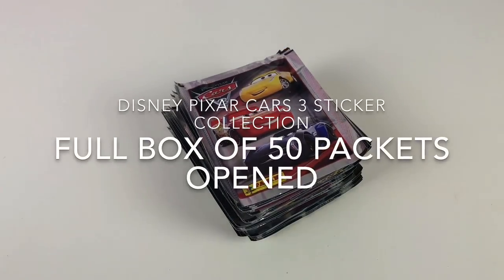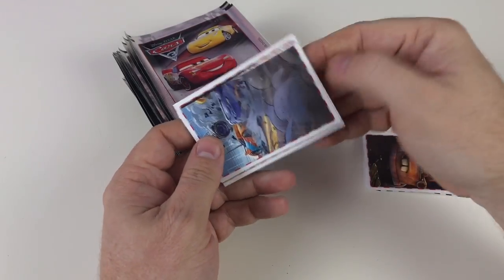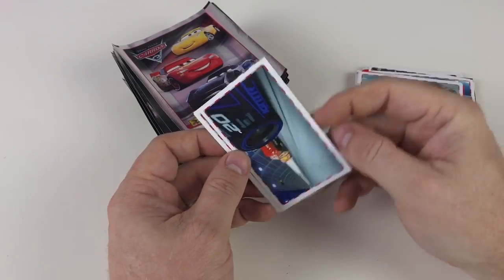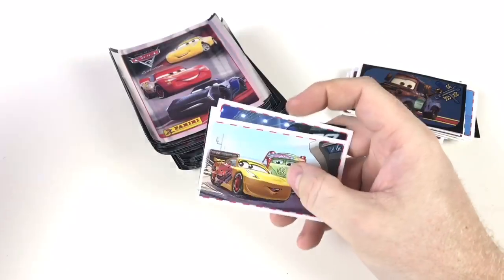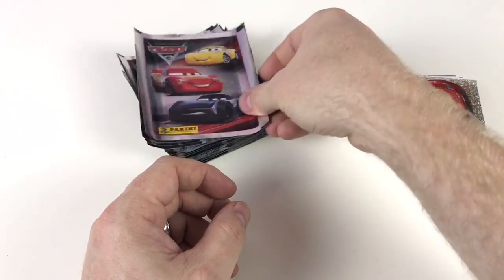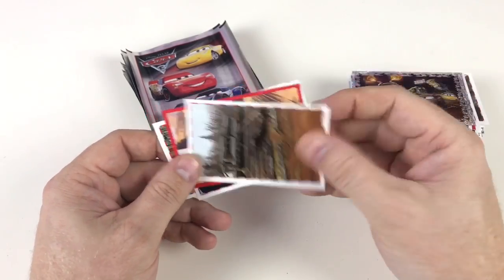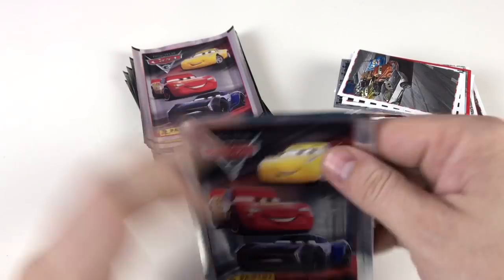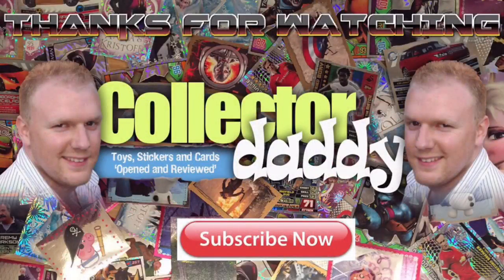Disney Pixar Cars 3 sticker collection Full box of 50 packs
We open a full box of 50 packets of stickers from the new Panini Disney Pixar sticker collection to show you hopefully all of the stickers available in this collection